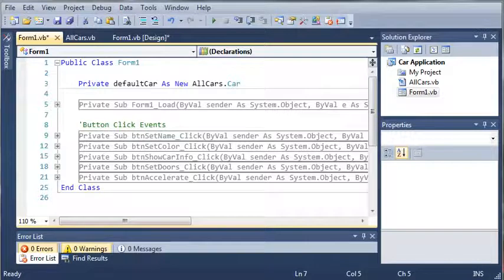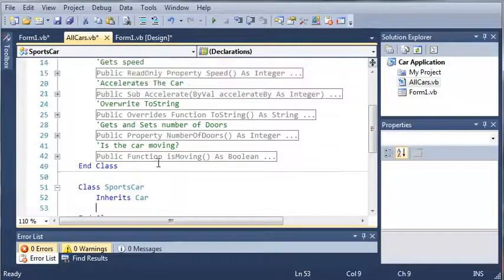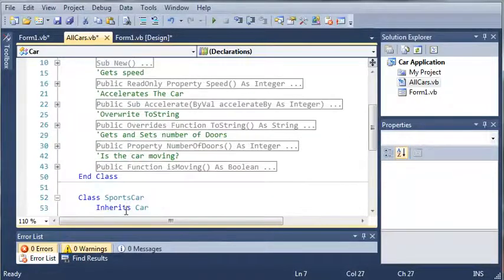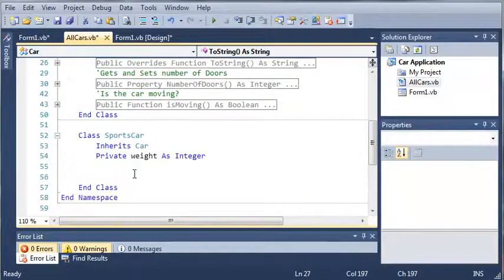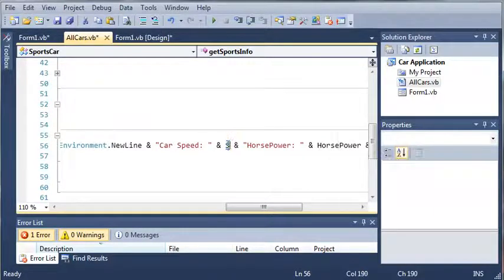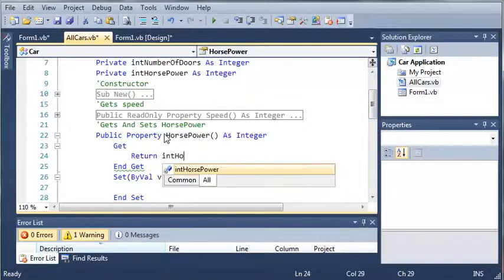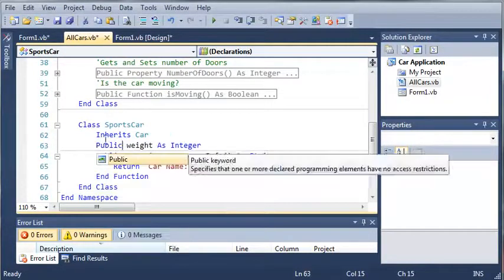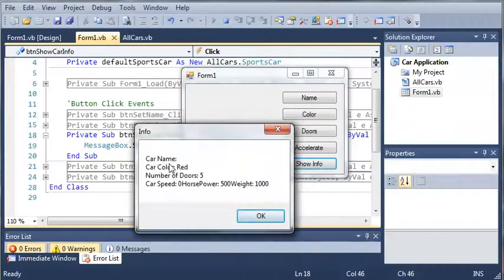Visual Basic Tutorial 110 Car Part 5 Inheritance YouTube